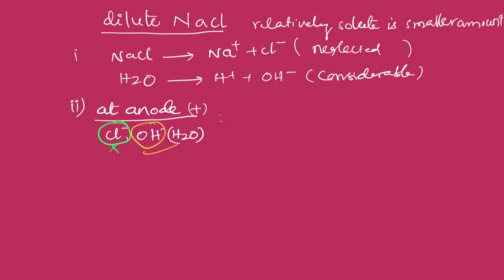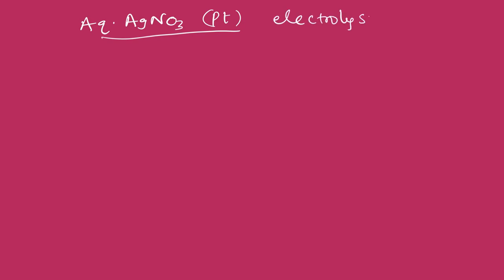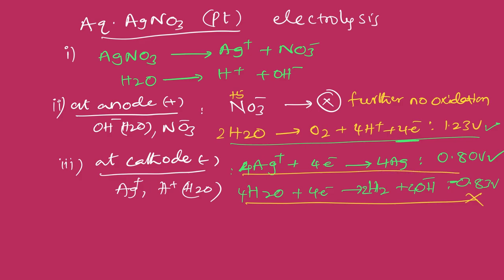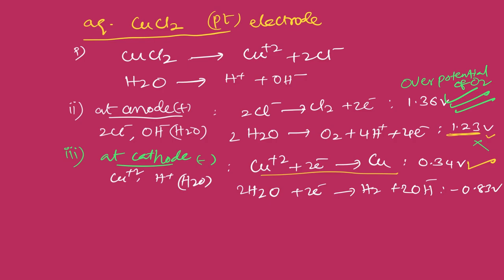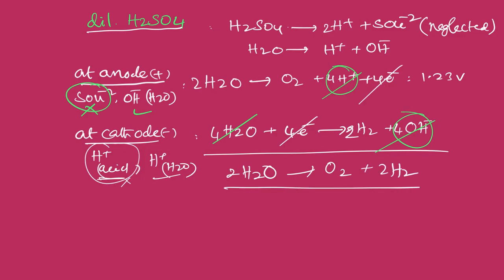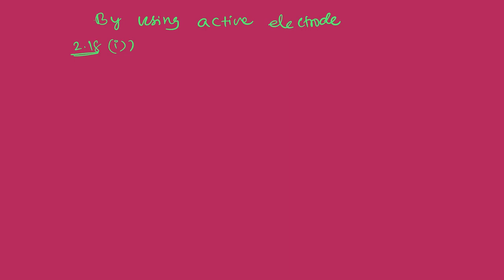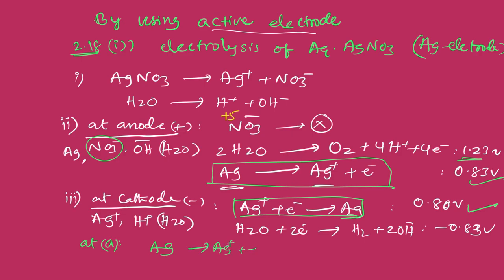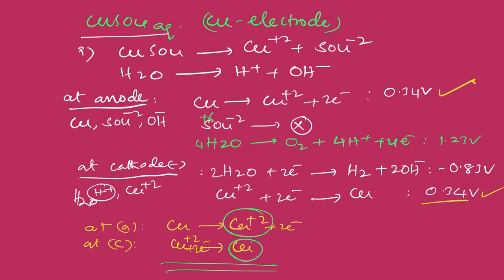Products of electrolysis part-2 ||class-12 ||Electrochemistry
Products of Electrolysis  by using inert electrode and active electrode
00:00 Slide 1
05:41 Slide 2
11:04 Slide 3
15:34 Slide 4
18:52 Slide 5
22:18 Slide 6
27:00 Slide 7